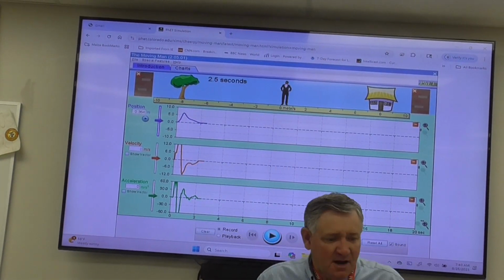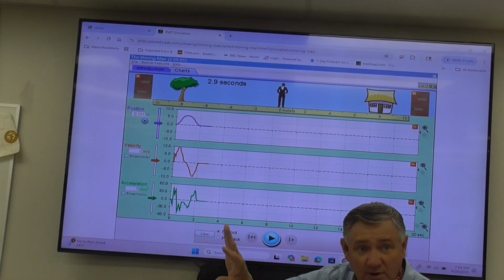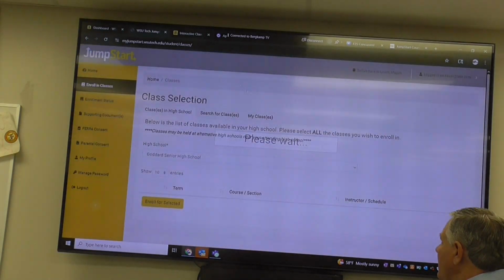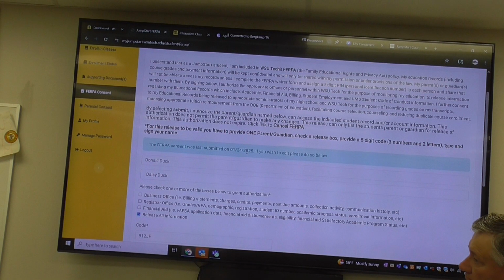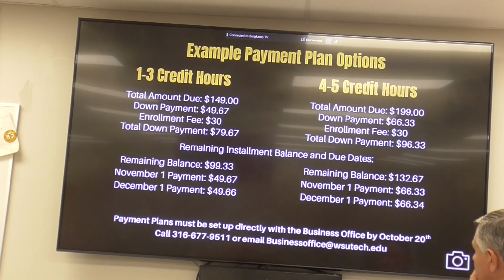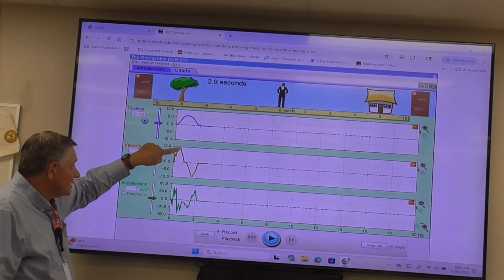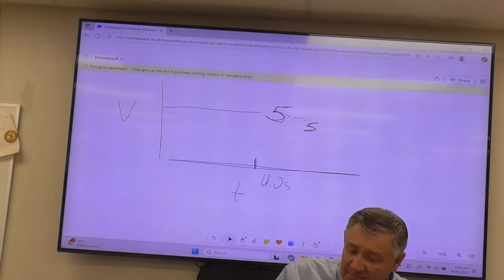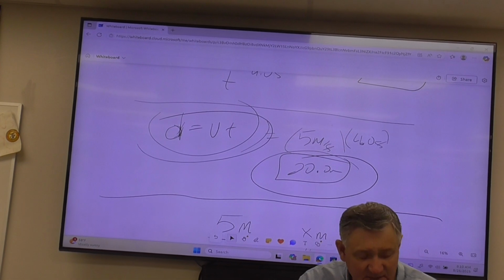AP Physics 8 26 2025 Part 1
Discuss "Moving Man" lab and WSUTech enrollment.